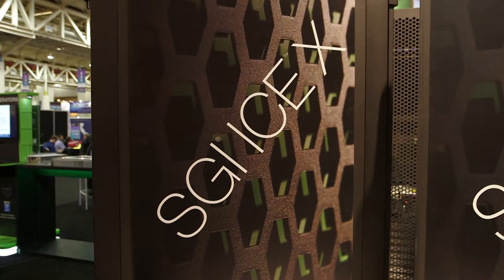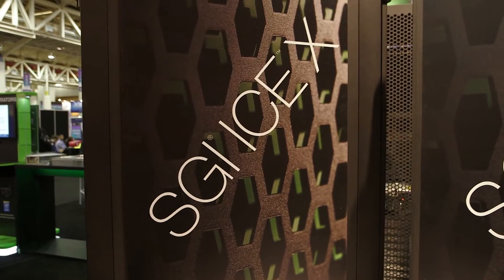Introducing the New SGI ICE XA Supercomputer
In this video from SC14, Mark Fernandez from SGI describes the company's new SGI ICE XA supercomputer.